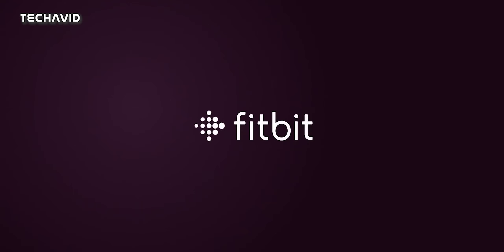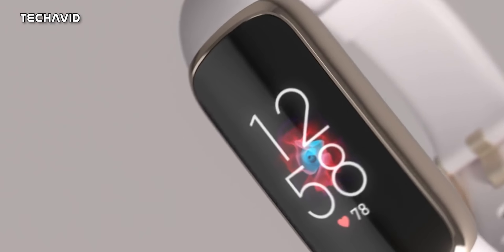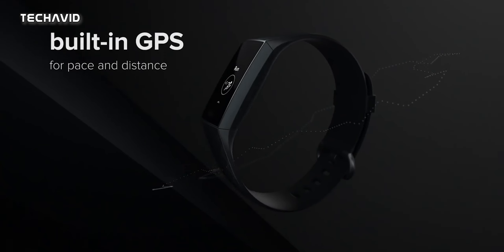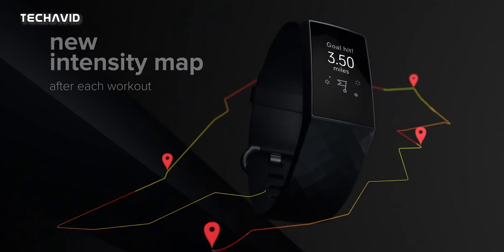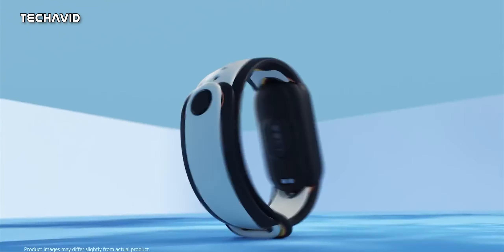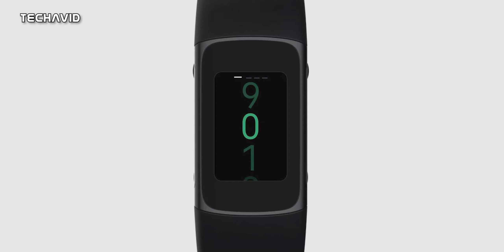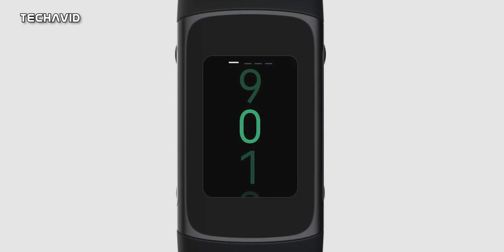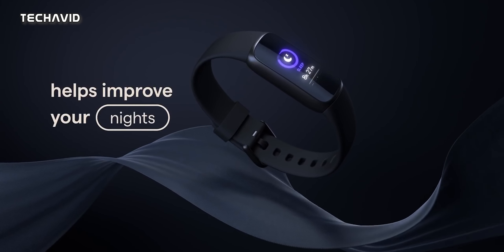Fitbit Charge 5 - Coming Soon!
Leaks and speculation about the Fitbit Charge 5 have been a little light on the ground so far, but that all changed in July 2021 when the first image of a device codenamed Morgan leaked.